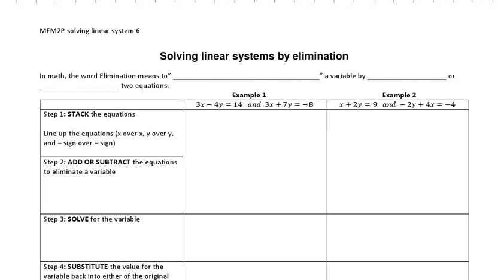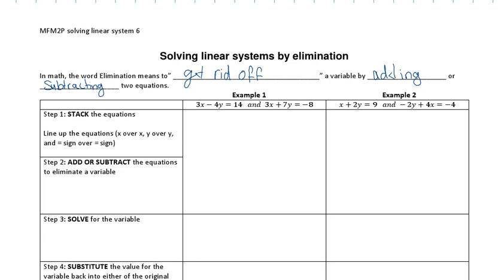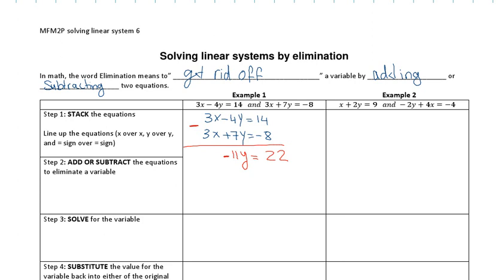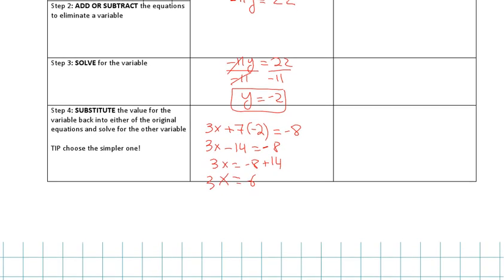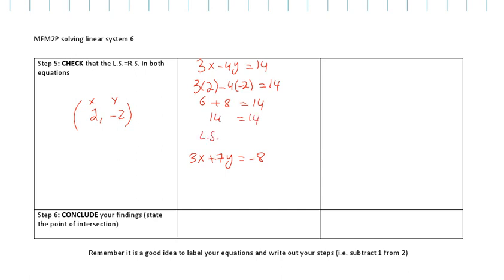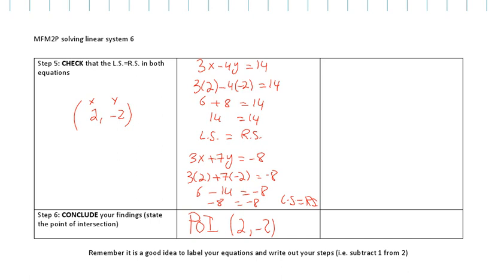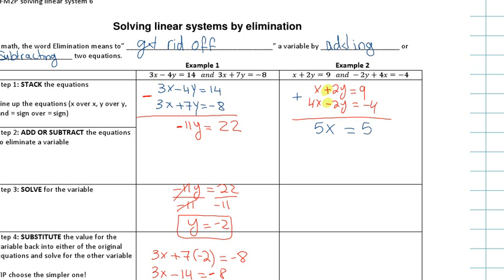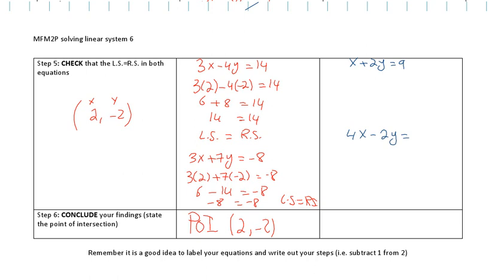march 29 elimination